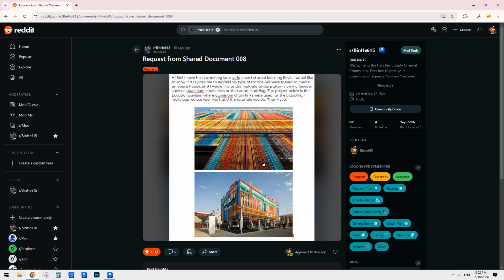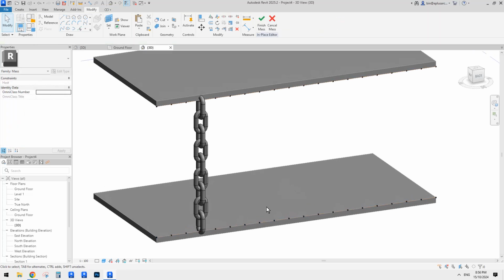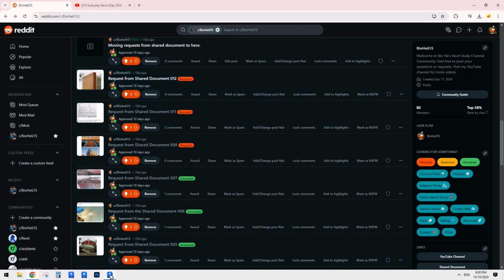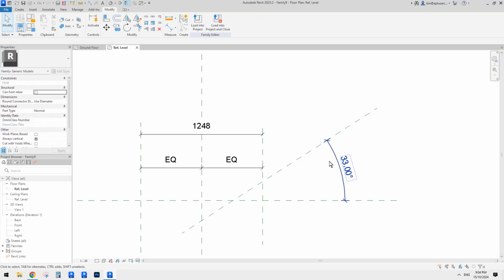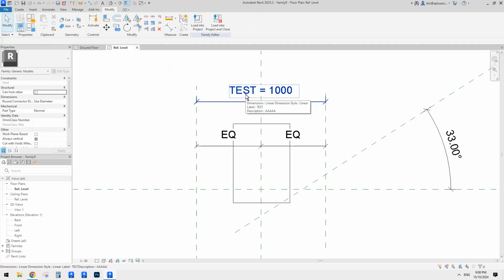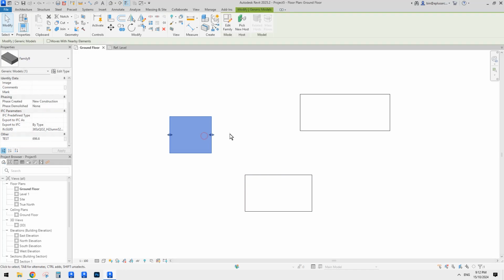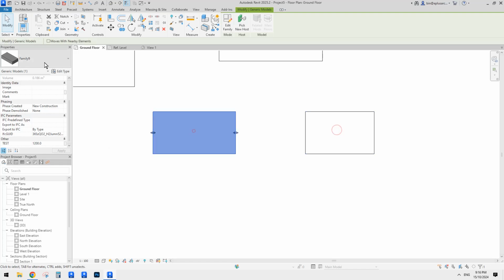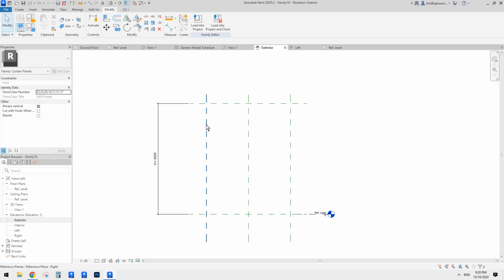24062 - "Chain Wall" and Parameter Properties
In this video we will quickly create a wall of chains using an adaptive family we created previously.
We will also talk about some basics of parameter properties.